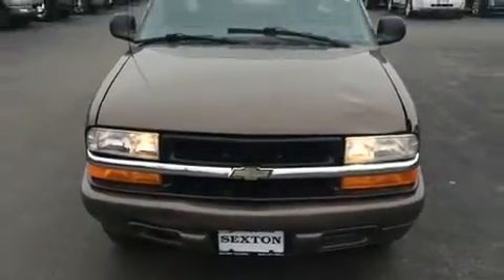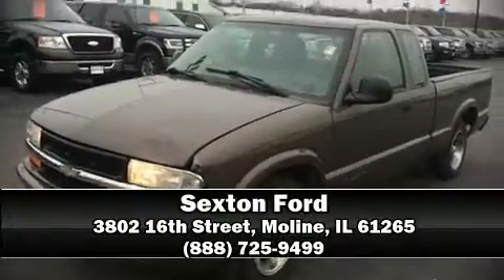1998 Chevrolet S-10 LS Fleetside CMI w/1SW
Sexton Ford
3802 16th Street

The 1998 Chevrolet S-10. It features an automatic transmission, rear-wheel drive, and a 2.2 liter 4 cylinder engine. It distinguishes itself from the competition with features such as: variably intermittent wipers, a rear step bumper, fully automatic headlights, and a split folding rear seat. Audio features include an AM/FM radio, and 4 speakers, providing excellent sound throughout the cabin. Chevrolet also prioritized safety and security with features such as: dual front impact airbags, ignition disabling, and ABS brakes. Our experienced sales staff is eager to share its knowledge and enthusiasm with you. We'd be happy to answer any questions that you may have. We are here to help you.